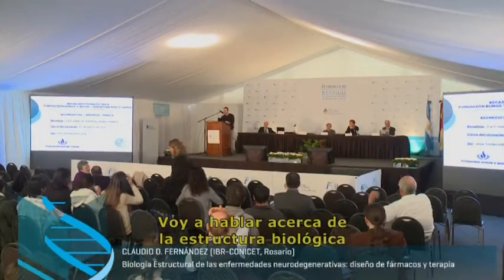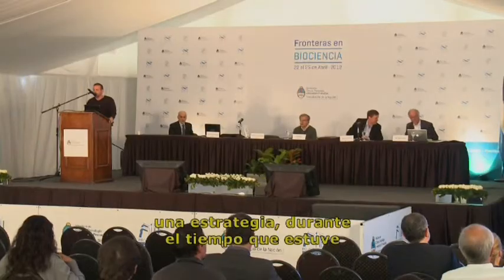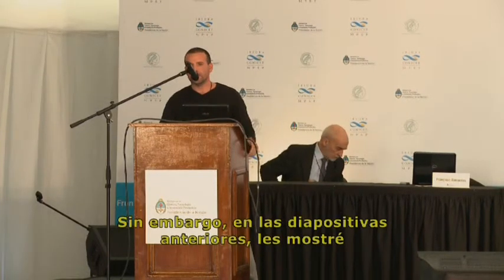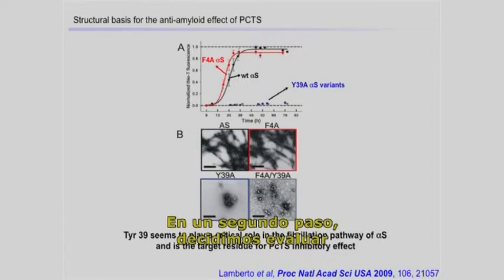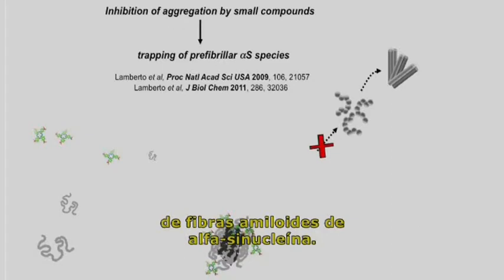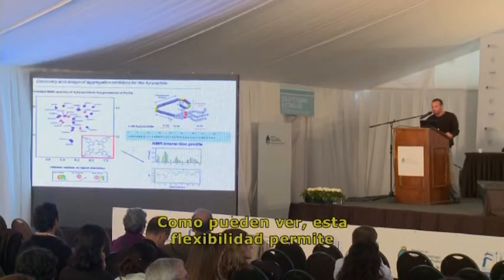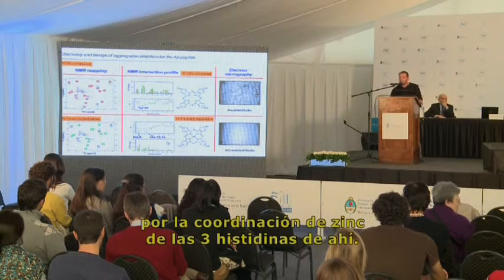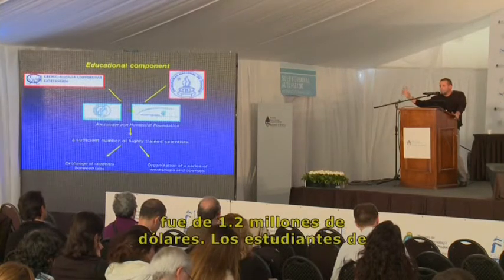Claudio O. Fernández. (Parte 1) IBR-CONICET, Rosario.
Biología Estructural de las enfermedades neurodegenerativas: diseño de fármacos y terapia.